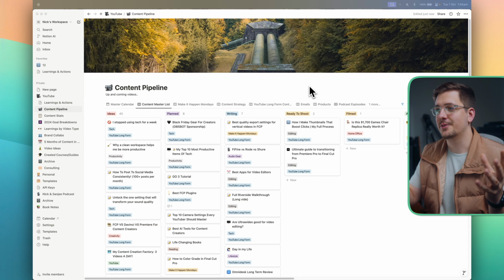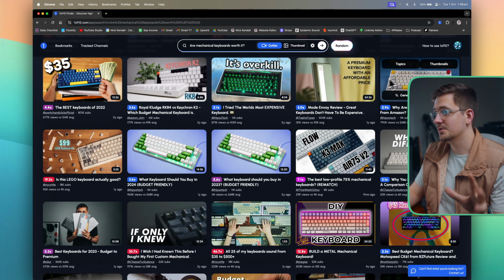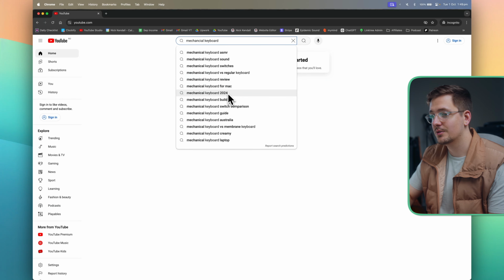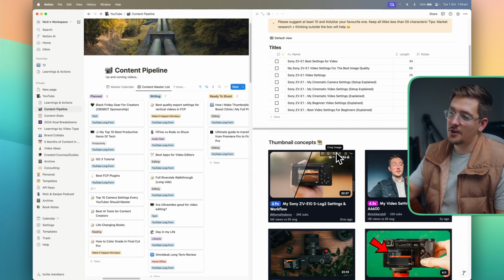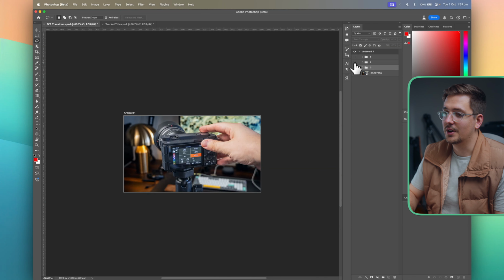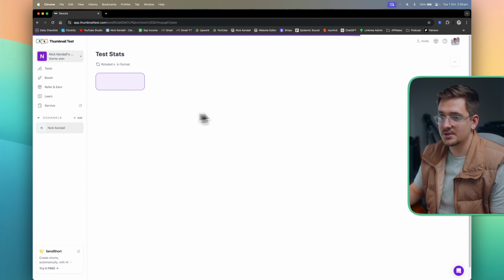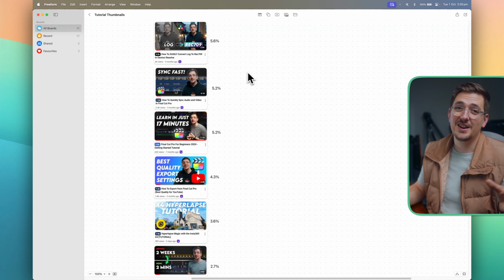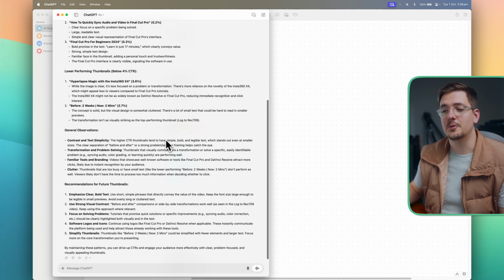How I Make Thumbnails That Boost Clicks | My Full Process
✍️ Easily script your most engaging videos yet with my FREE Notion YouTube Script Template!

More free stuff 👇
Tools to instantly elevate your video quality 🔥

In this video, I’ll show you my full process for creating thumbnails that boost clicks and increase engagement on YouTube! I’ll walk you through each step to make thumbnails that grab attention. Whether you’re a beginner or an experienced creator, these tips will help you improve your click-through rate (CTR) and make your videos stand out.